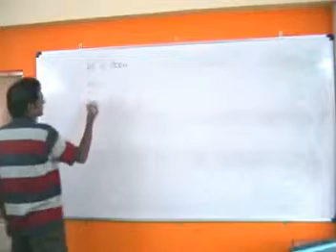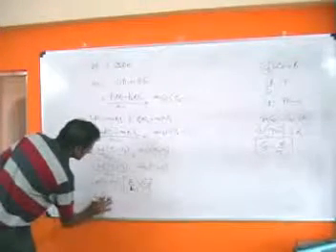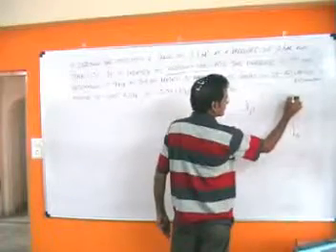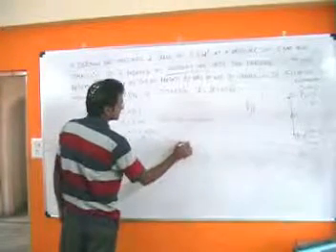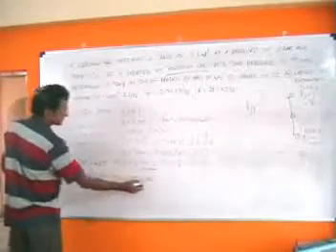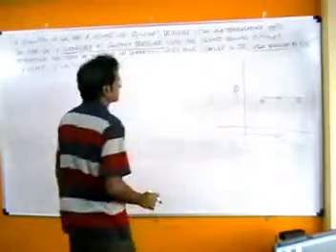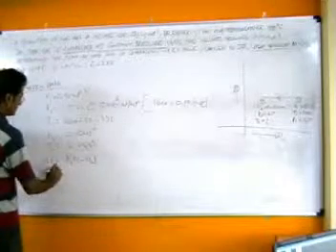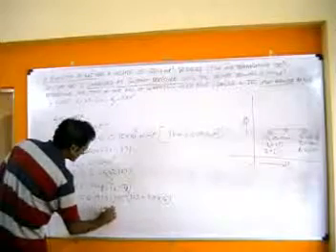Thermodynamic Processes of Perfect Gases